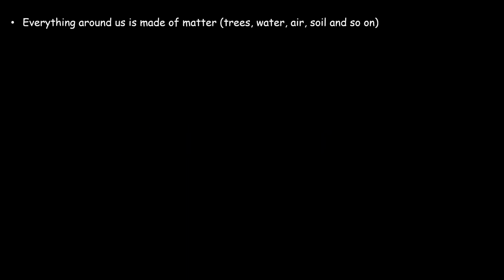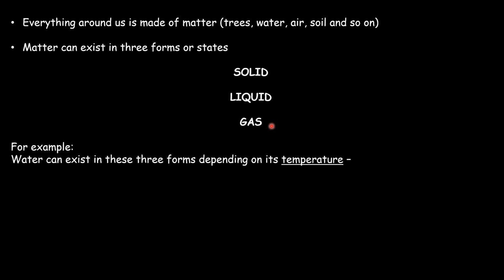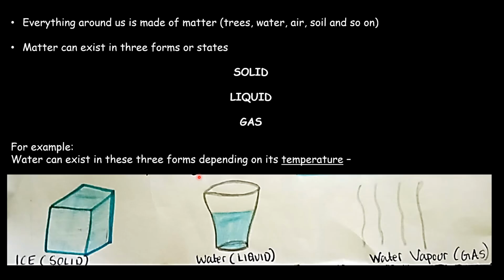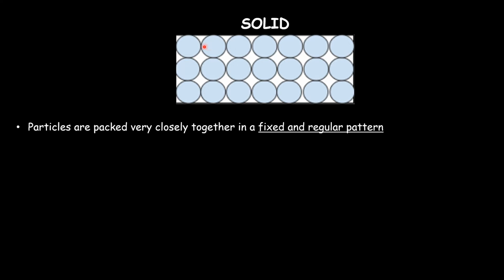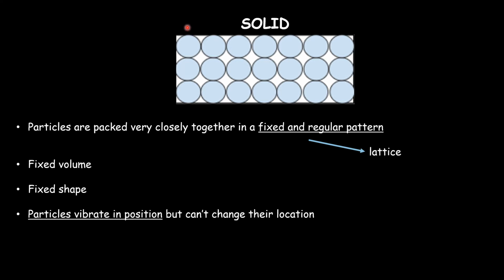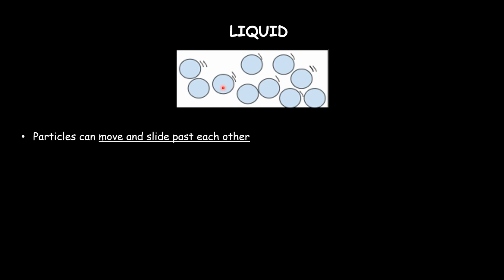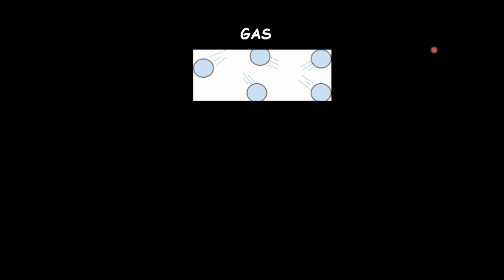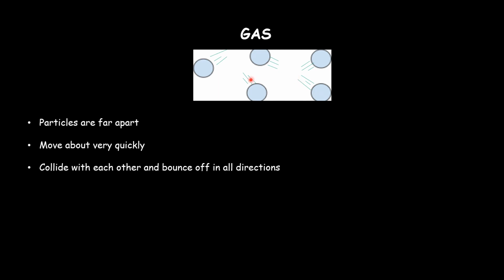States of Matter - Chemistry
In this lesson, we will be learning about States of Matter. This is one of the basic knowledge in Chemistry that one must have in order to have a good grasp in the subject. Happy learning :)

Chemistry at your fingertips